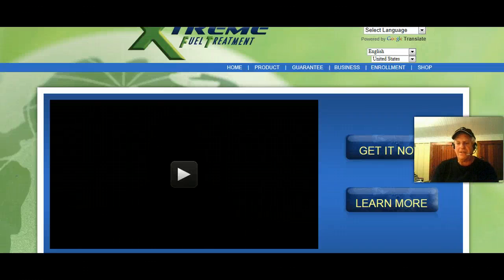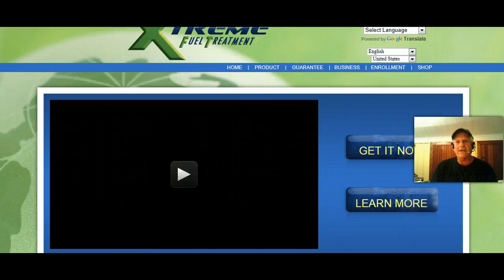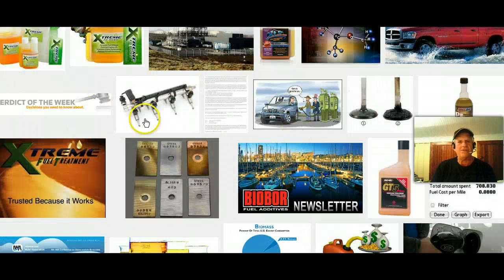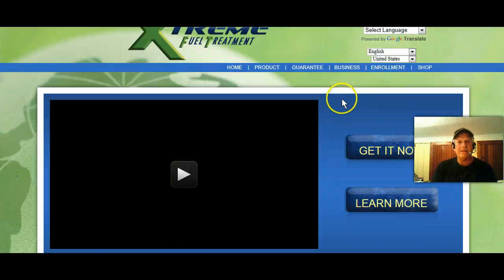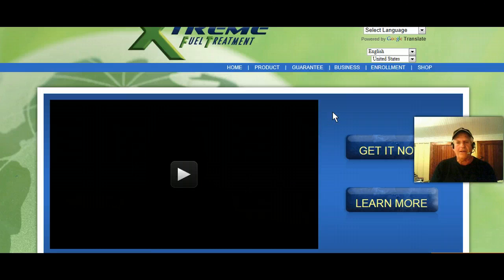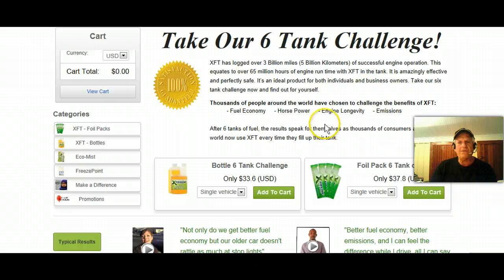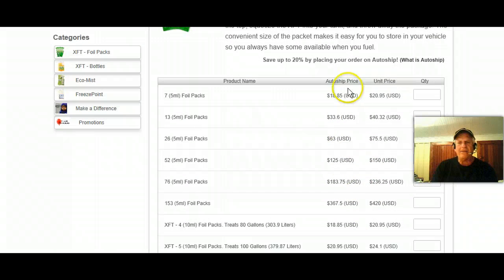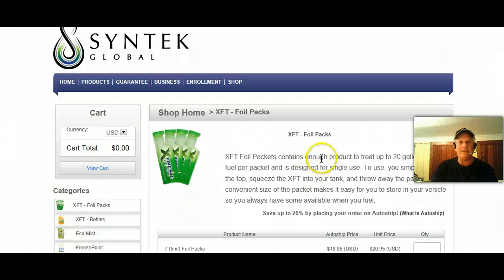"Gas Additives" available everywhere however XFT "Gas Additives" is Ultimate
"Gas Additives" available everywhere XFT "Gas Additives " is The Ultimate. "Gas Additives" are everywhere but XFT is Number One.